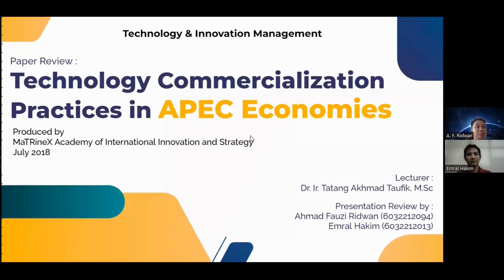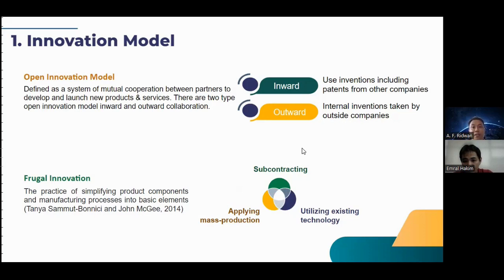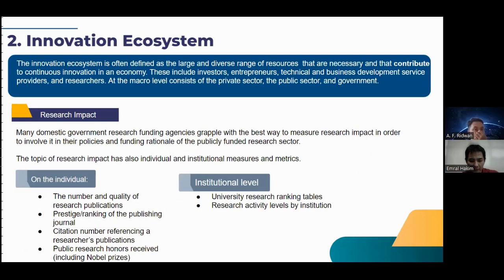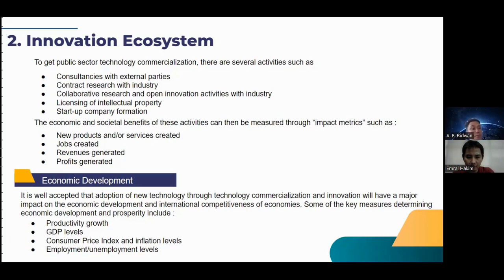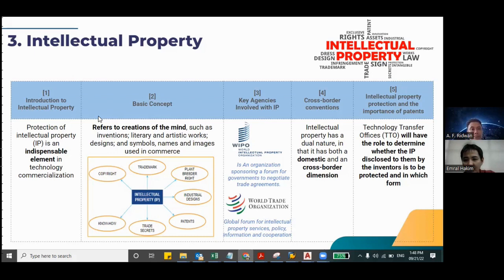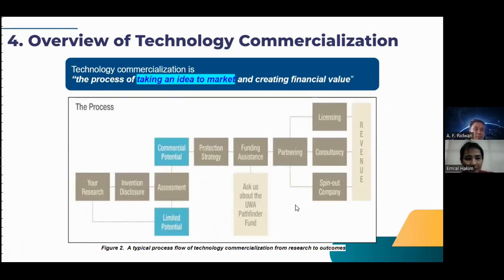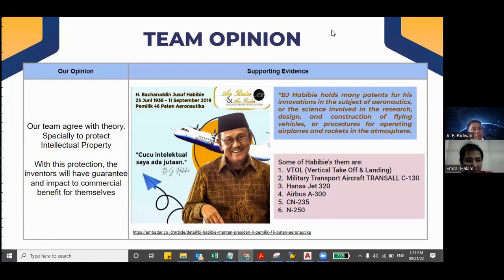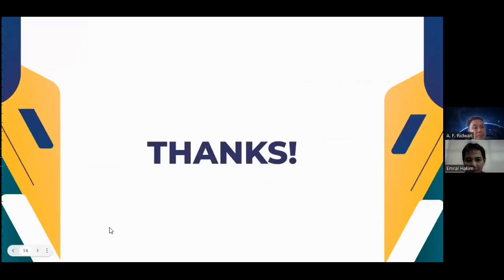Chapter 1 – 4 of “Handbook on Technology Commercialization Practices in APEC Economies”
A paper review on Chapter 1 – 4 of “Handbook on Technology Commercialization Practices in APEC Economies,” APEC Policy Partnership on Science, Technology and Innovation, July 2018
Reviewers:  Ahmad Fauzi Ridwan and Emral Hakim (G Class)

BM185204  Manajemen Teknologi dan Inovasi
Dosen Pengampu: Dr. Ir. Tatang Akhmad Taufik, MSc., IPU
Prodi Magister Manajemen Teknologi
Sekolah Interdisiplin Manajemen dan Teknologi (SIMT) - ITS

Berbagi ilmu pengetahuan, pengalaman dan pendapat untuk memajukan Indonesia